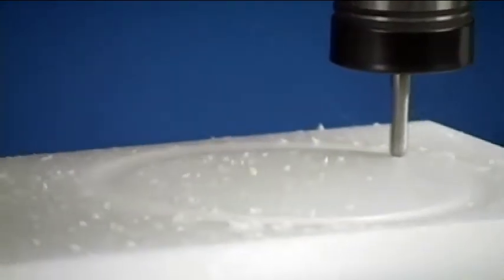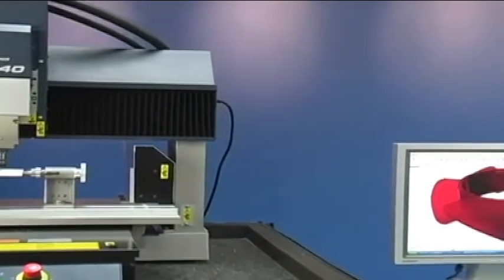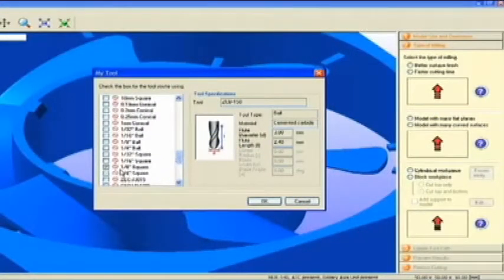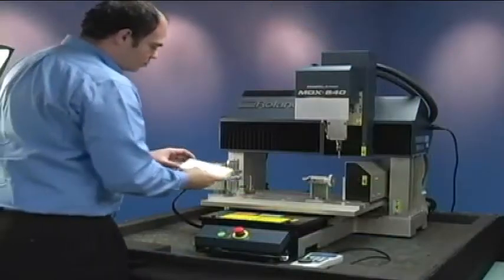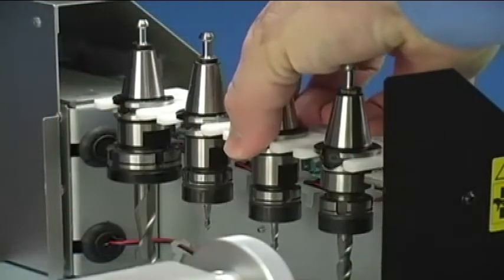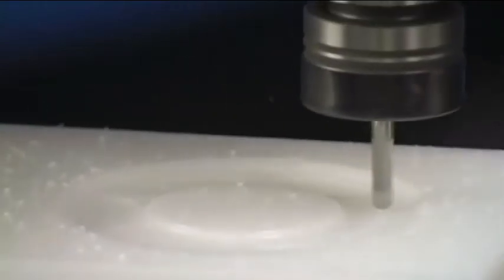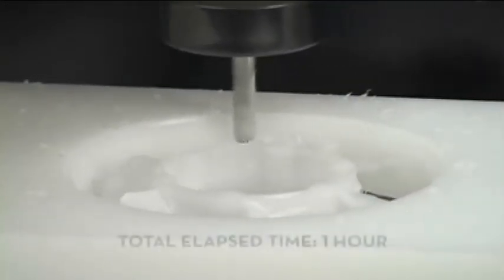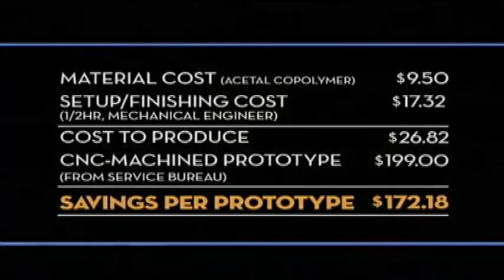Roland MDX-540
Товары из видео:
Созданная для 3D и 4D фрезерования и гравировки, MDX-540 мощная CNC фрезерная машина для высокоточной обработки. MDX-540 поддерживает работу как с поворотной ось, так и автоматическую смену инструмента.

MDX-540 может поставляться в различных комплектациях, так например на станок может быть установлена автоматическая смена инструмента и поворотная ось, что позволяет выполнять в автоматическом режиме даже четырехосевую обработку.
Большая рабочая область 500(X) x 400(Y) x 155(Z) мм
Высокая точность и качество поверхности
Выбор высокоскоростного или высокомоментного режима работы шпинделя с частотой вращения от 400 до 12.000 об/мин
Дополнительная установка автоматической смены инструмента на четыре инструмента
Дополнительная установка поворотной оси
Простое в использовании программное обеспечение Roland SRP Player в комплекте
Возможность обрабатывать широкий спектр материалов от дерева и пластика, до таких цветных металлов, как алюминий, медь, латунь и т.д.
Доступная цена
Два варианта комплектации:
MDX-540 – стандартная модель с прецизионным шпинделем ZS-540TY
MDX-540А – модель с установленной автоматической сменой инструмента ZAT-540
MDX-540 разработан с учетом высоких требований к надежности, точности и скоростной обработке кривых. Все узлы станка были модернизированы и улучшены по сравнению с предыдущими моделями. Чтобы поддерживать высокую скорость перемещения, сохраняя при этом высокую точность, в MDX-540 применяется технология FFP (Feed Forward Processing), предсказывающая дальнейшее перемещение инструмента. Цифровые бесщеточные серводвигатели переменного тока по X, Y и Z - осям, обеспечивающие высокую скорость и высокий крутящий момент, необходимые для гладкого и устойчивого фрезерования. Срок службы таких двигателей 20.000 часов без какого-либо технического обслуживания.